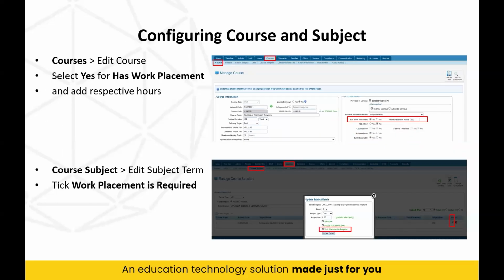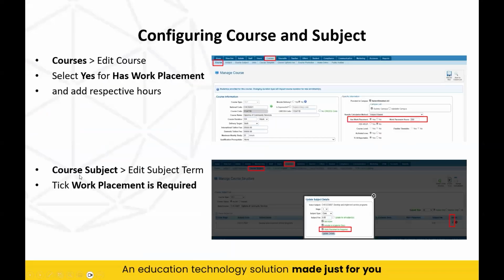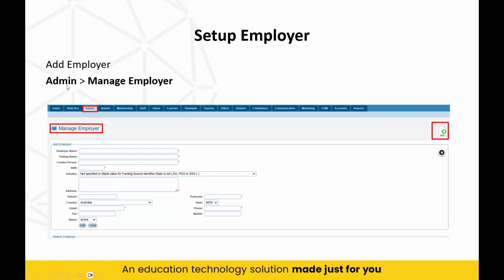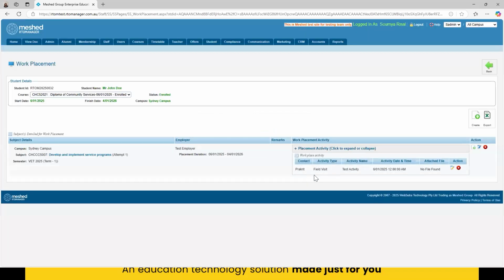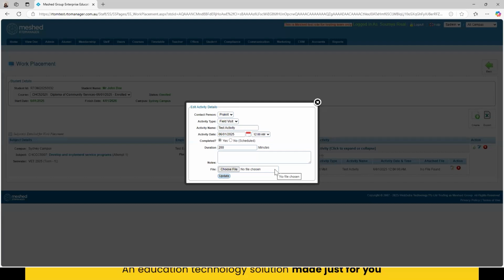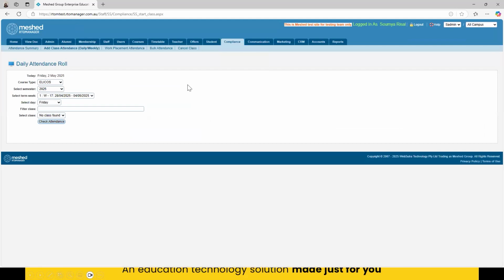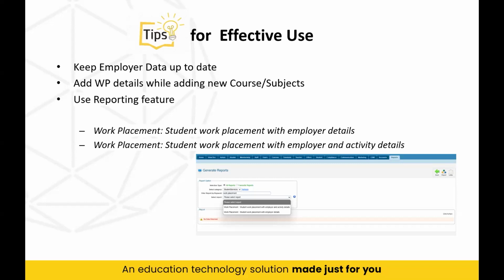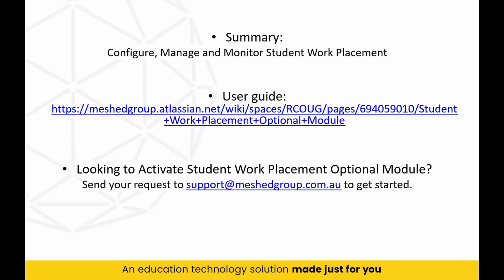Simplify Student Work Placements with Meshed RTOManager